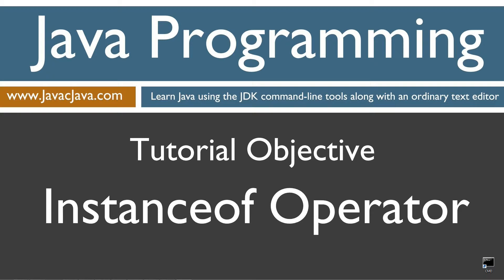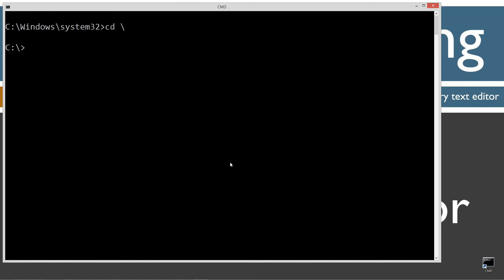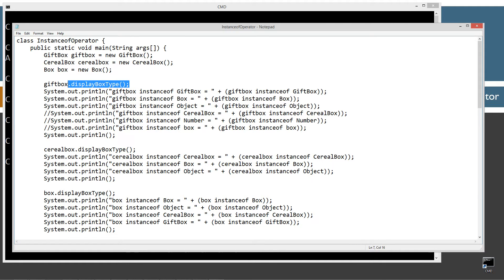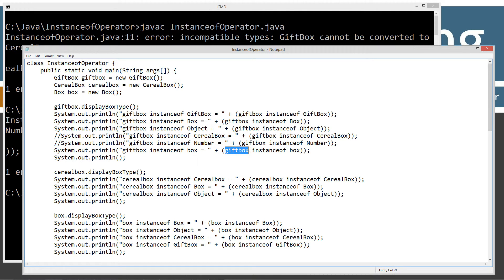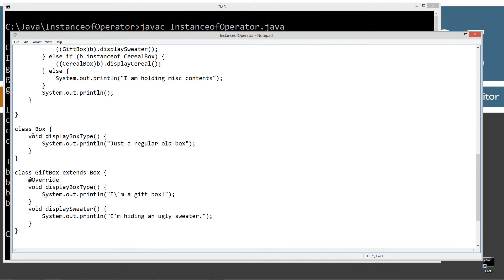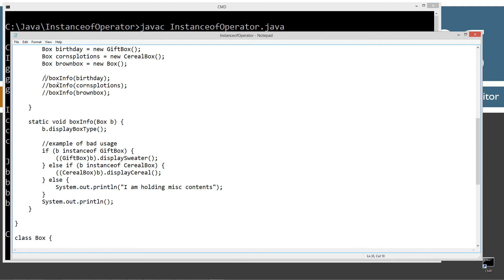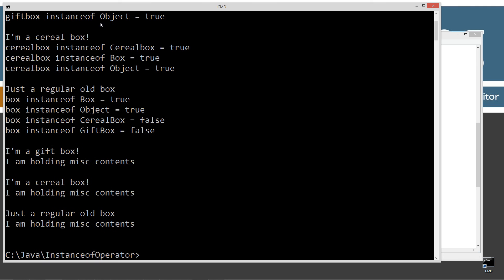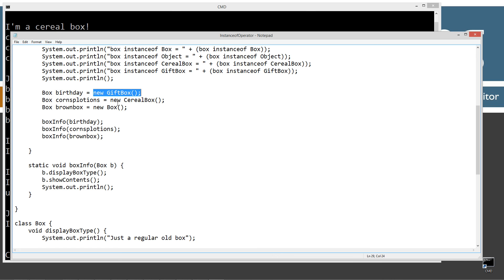Learn Java Programming - Instanceof Operator Tutorial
The first thing that we need to understand is the definition of a supertype. A supertype is a class or interface that is higher up the inheritance hierarchy. The instanceof operator compares an object(instance) to the Name of a supertype and returns a boolean result. The instanceof operator will also return true if the instance is of the same class name.
(reference variable) instanceof (Name of supertype)
String s = "Hello World";
s instanceof Object; // true